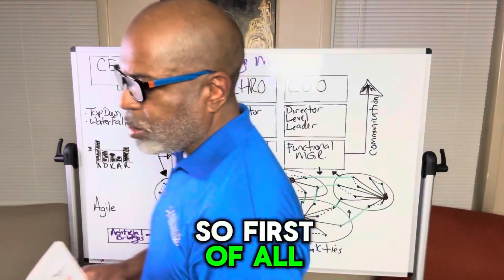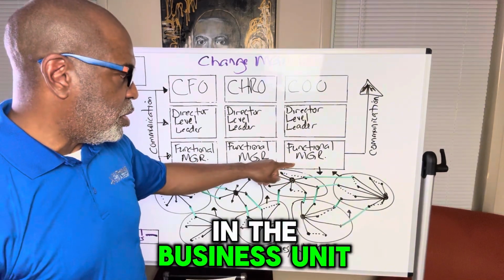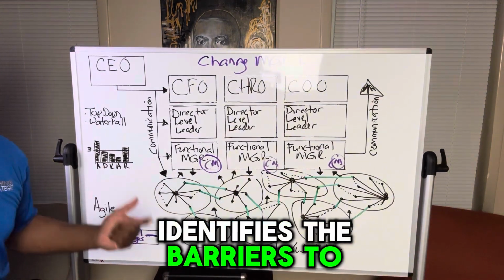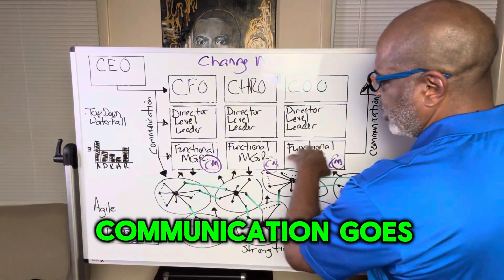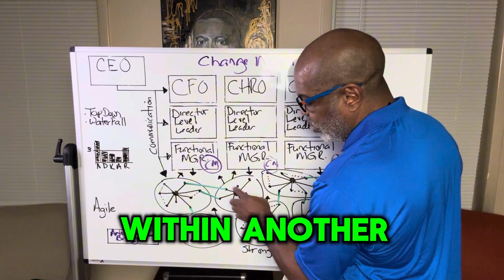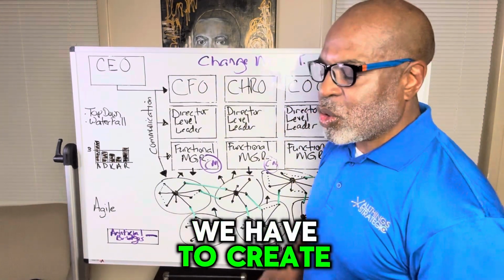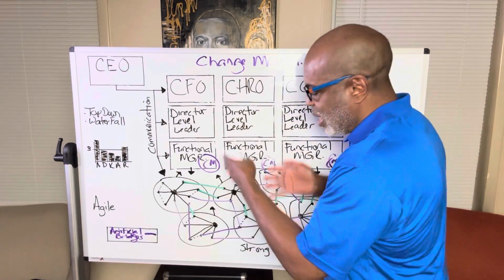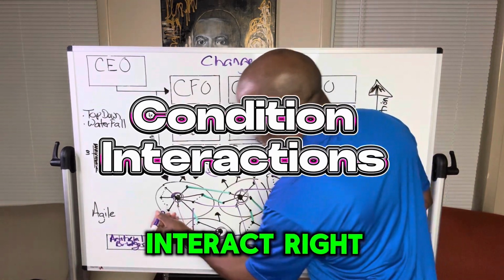Change Management in the New Era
Has Change Management Evolved in Your Organization?

Black professionals in corporate must learn how to effectively manage change initiatives. While Kotter’s 8-Step methodology remains a cornerstone of change management, some leaders still rely solely on these traditional steps despite the business world’s significant evolution.

In today’s hyper-competitive market, effective change management demands a fresh approach. This whiteboard discussion dives into modern insights and strategies that drive impactful and sustainable change.

Watch the discussion, share your thoughts, and explore how innovative frameworks like my ADEM model can revolutionize strategic planning and change initiatives.